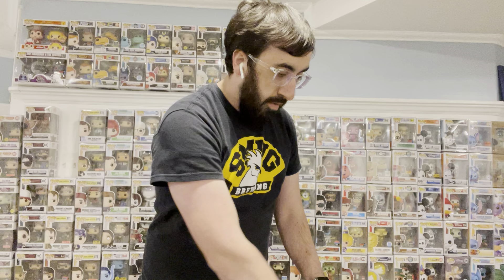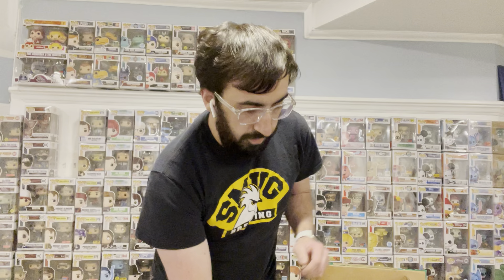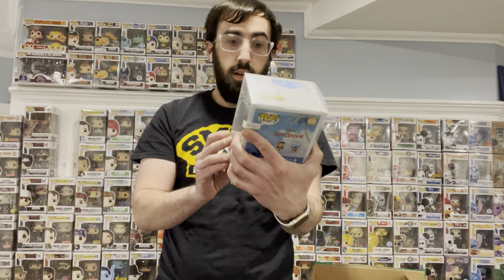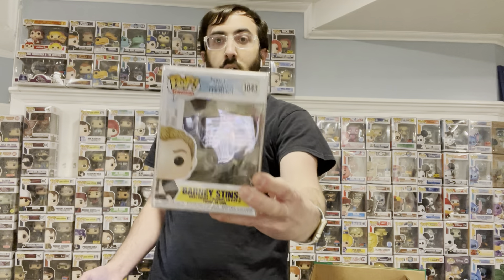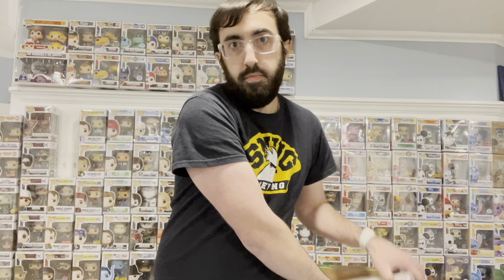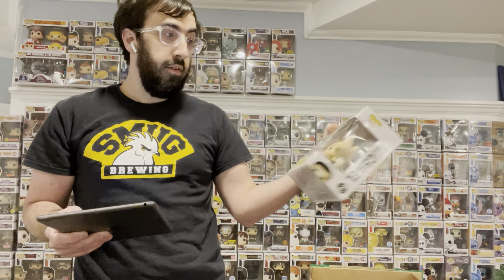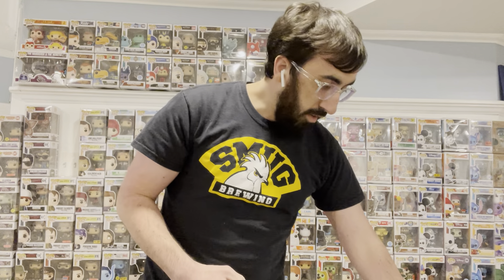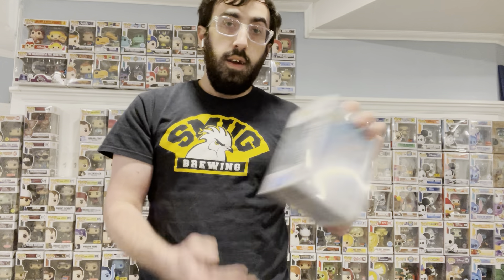Surge Up $60 Easter mystery box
Surge Up $60 Easter mystery box.. Let's see how we did.